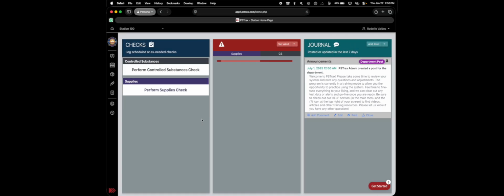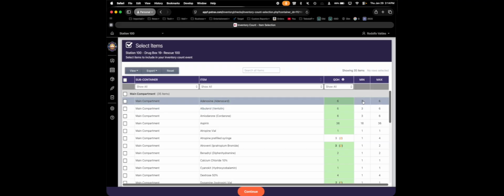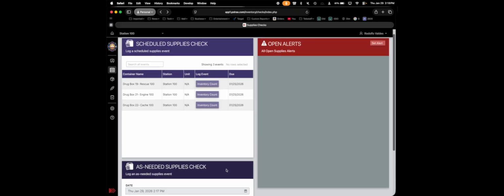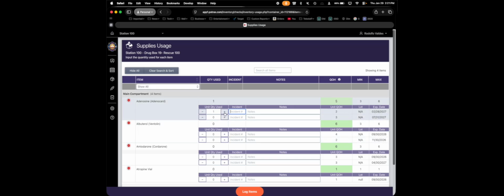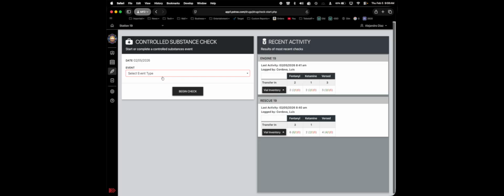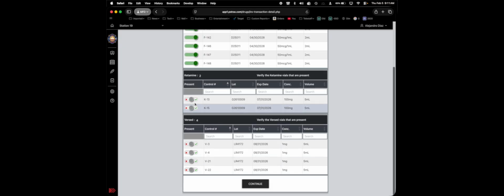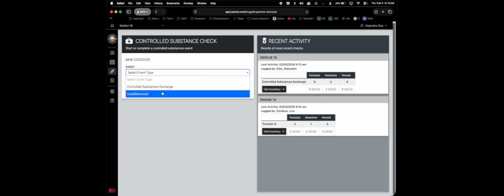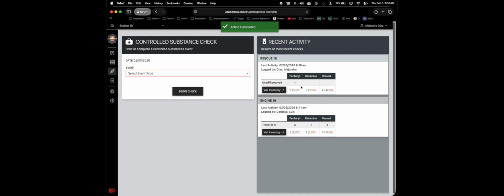PS Trax Miramar FD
PS Trax Drug Tracking Software

00:00 Intro
00:16 Login/Profile Settings
01:39 Non-Controlled Substances
11:06  Controlled Substances